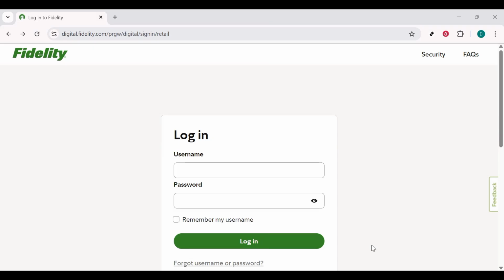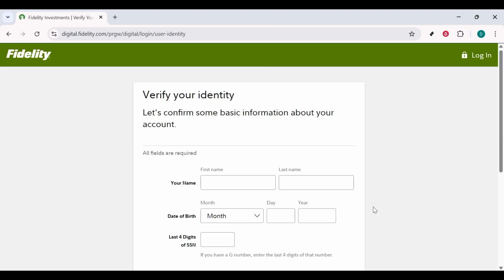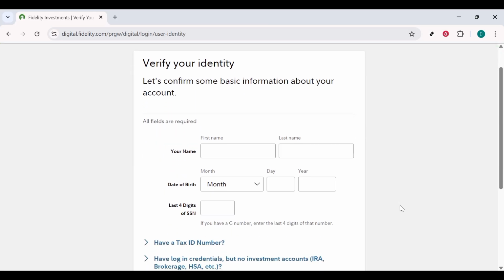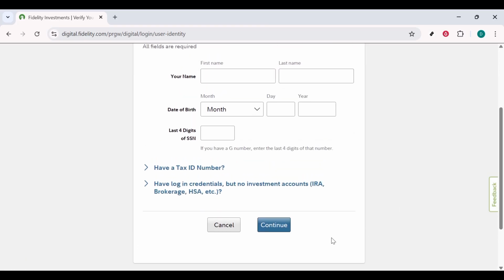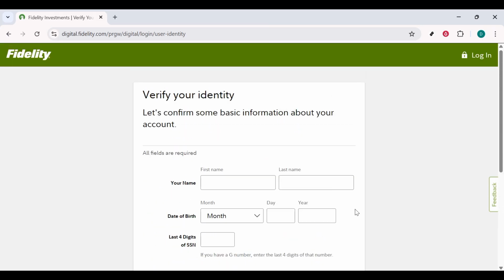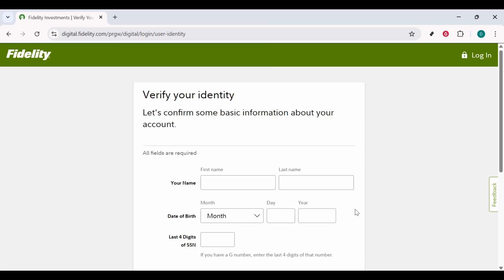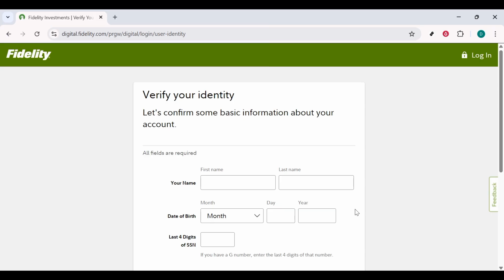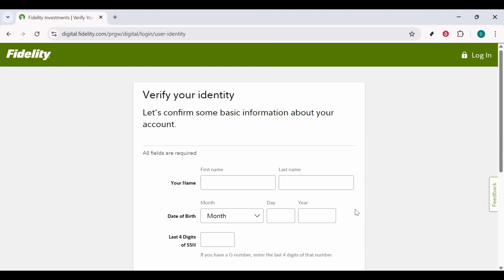HOW TO RESET FIDELITY PASSWORD (QUICK GUIDE)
In this professional tutorial, we will guide you through the process of resetting your Fidelity password with ease. This video is designed for anyone looking to regain access to their Fidelity account efficiently and securely. Whether you've forgotten your password or want to enhance your account's security, we've got you covered.

By watching this video, you will learn the step-by-step procedure to reset your Fidelity password and ensure that your account remains secure. Follow along and try this today to manage your financial account with confidence!